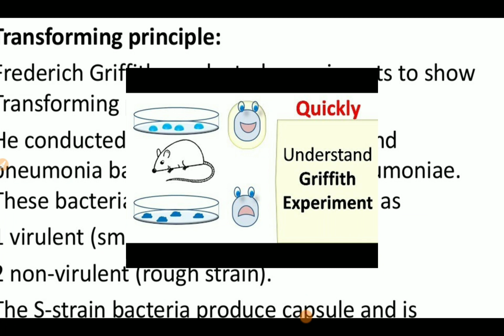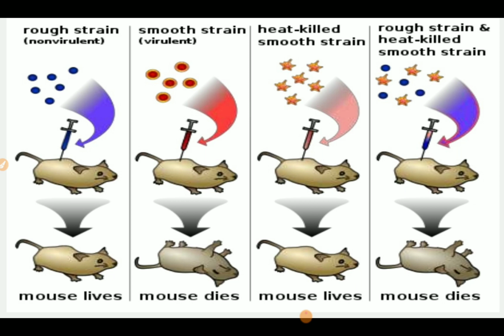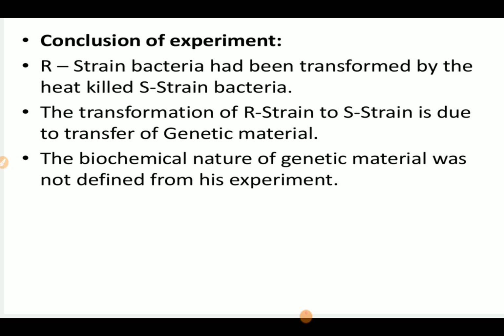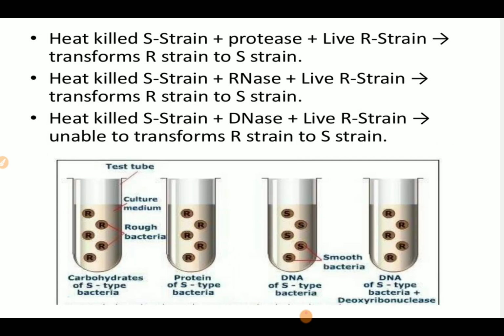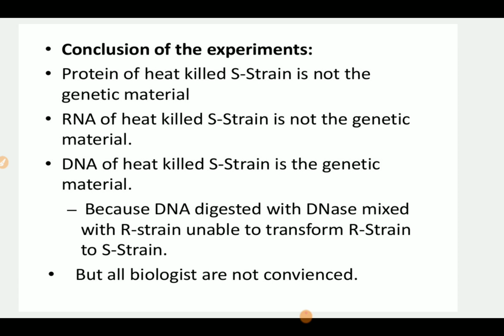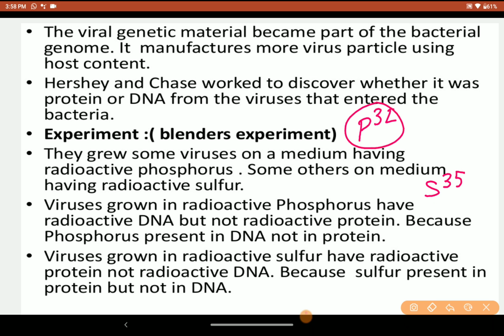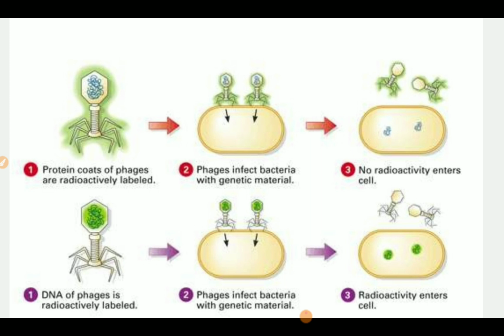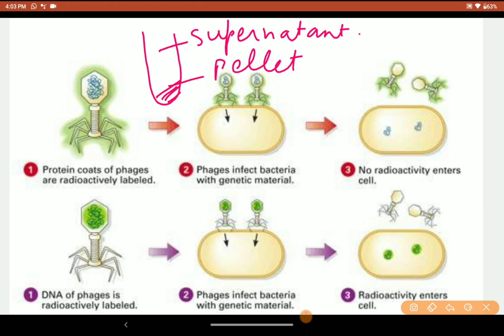Transformation principle, chemical basis of transformation principle and transduction principle, xii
Molecular basis of inheritance,class xii biology, chapter 6, discovery of genetic material